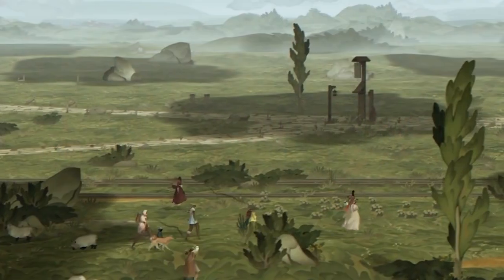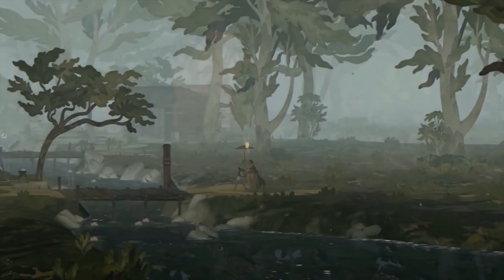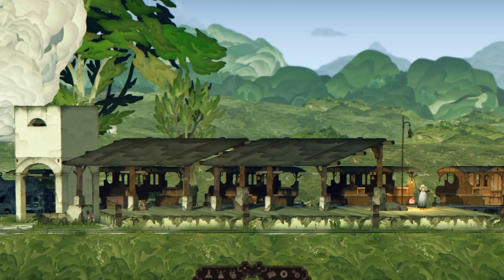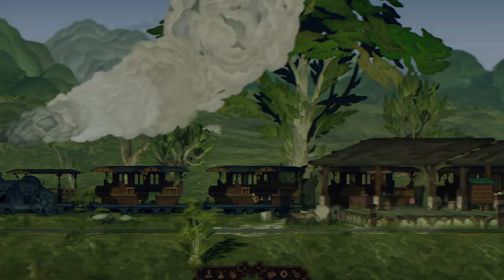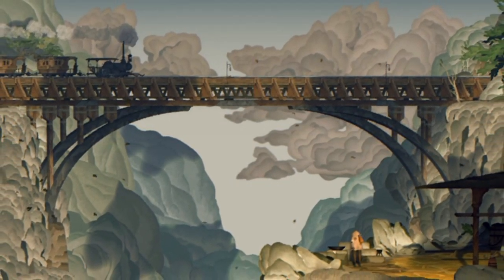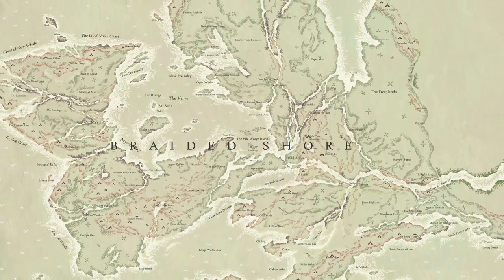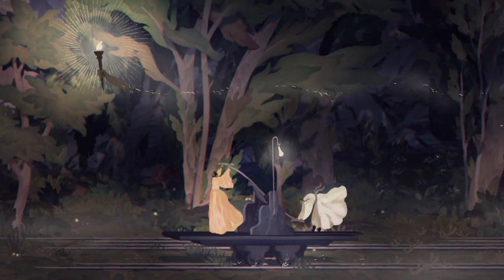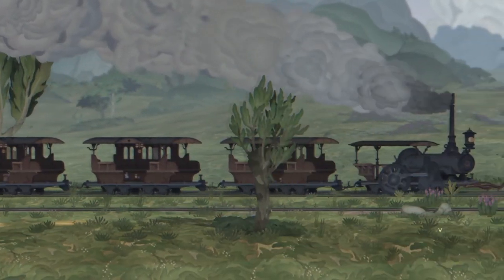How to Explore Open World Game Book of Travels | New Multiplayer Game Release 2021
Game designer Andreas Wangler tells us how to explore open world game Book of Travels.
Be there at the start of a new Online RPG as Book of Travels enters its Early Access journey.

In Book of Travels, online RPG game that entered early access on October 11th 2021, you will be doing a lot of walking, even though it isn't a walking simulator. But there are more ways than one to traverse the world of Braided Shore, both for the solitary vagabond and groups of travellers.

Chapters:

00:00 - Intro
00:12 - Walk away from the beaten track
00:35 - Travel by Train
01:18 - Venture out on a boat
01:40 - Pair up on a draisine
02:06 - Wishlist on Steam

Transcription:

To travel around in the game, you can
go by foot, train, boat and draisine.
We also have some surprising ways
to travel around in the future.

Walking is the best,
because to take it all in and find all
the regions and the containers in the
world, you simply need to take it easy.
The game will open up.

We don't want people to just run
around with a single goal in mind.
The train in Braided Shore
takes you between the bigger towns.
When you find station, just
relax there for a while and the train will come.

And when you're finally
on the train, you can let go of the keyboard
and the mouse and just enjoy the view.
It really doesn't take long to wait
for a train, just relax and it will come.

At every train station,
we thought it was fitting to have
something called a train master's chest,
where everyone can stash their items.

The boat lines altogether are more spread
out than the train lines, the boat lines cross the main lake
– the Verve – with Batsaha, the main island in the centre.

Some boats that you can unlock through
an Endeavour will take you to far
out places, even hidden places...

A draisine is a vehicle for two players
that they cooperatively can
run along train tracks.

It's a fun way to travel
short distances in the game.

We have a bunch of surprising
ways to travel in the game.
A favourite of mine is shape shifting
into a deer and travel fast along
the green grasslands of Braided Shore.

It's amazing.